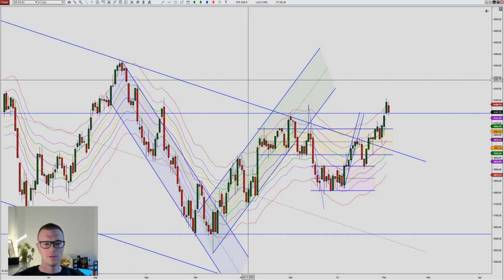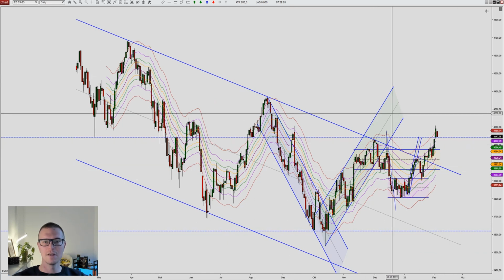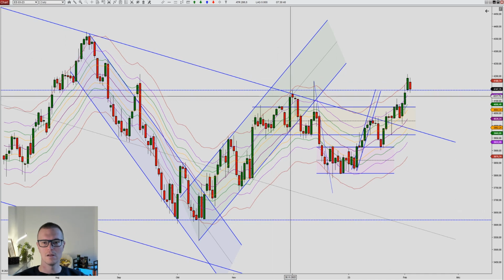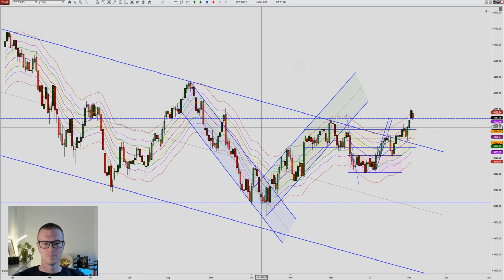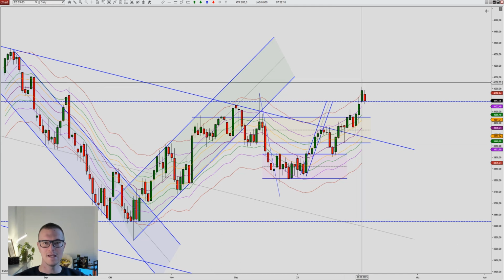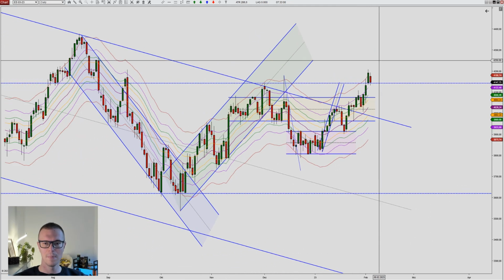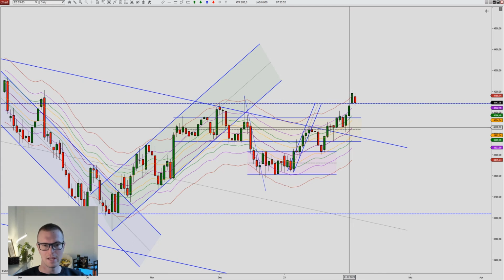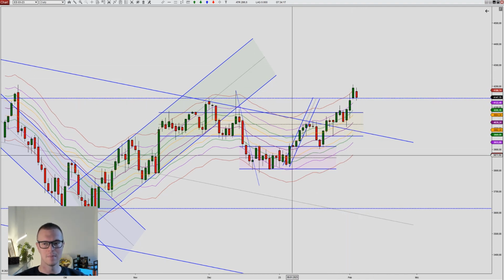Weekly Trading Preview with Marco - $ES Futures - SPY (CW 6)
Hey, enjoy the trading week preview with important news and PAT levels.